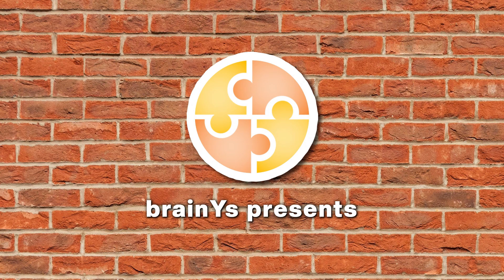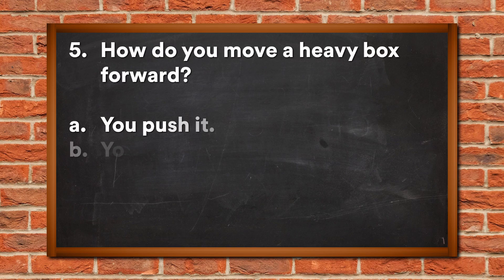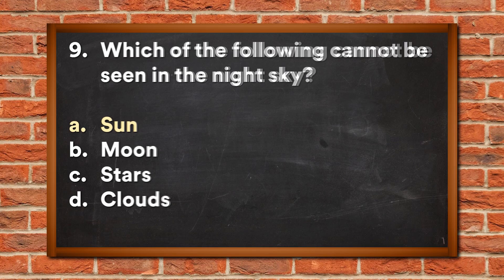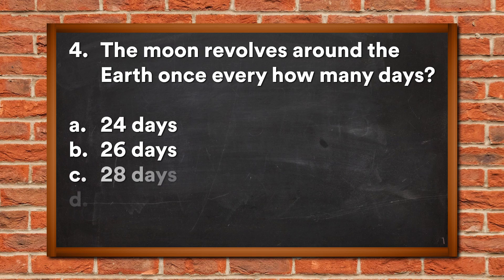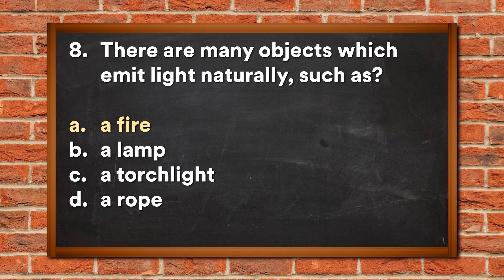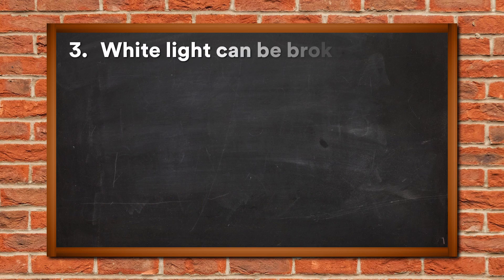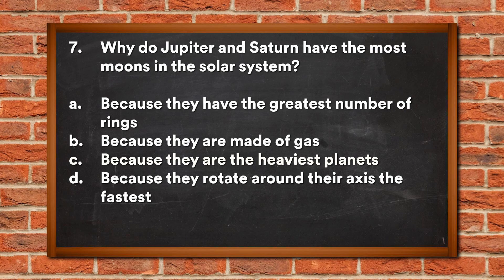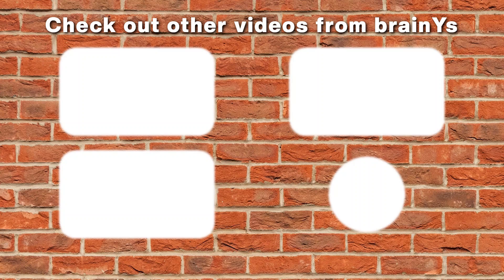Science Quiz Bee for Grade 3 | Quiz 1 | Quiz by brainYs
If you liked our content, leave a like 👍 and
Science Quiz bee, Similar content:
Lastly, brainYs would like to extend its thanks to the following 🥰🤗:
Photos / Images 🖼️📷